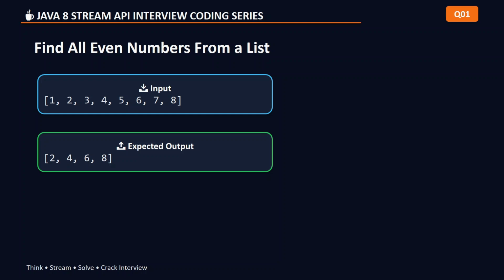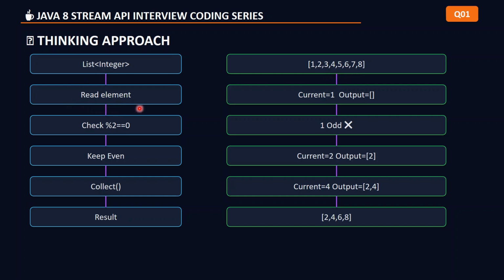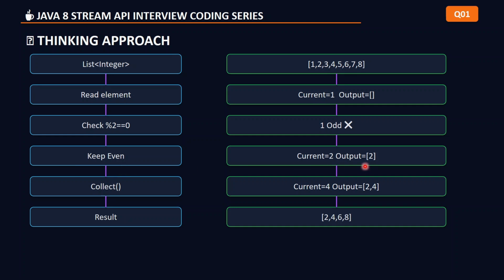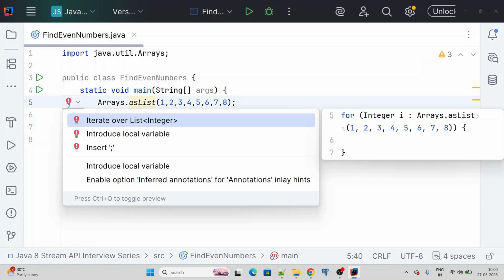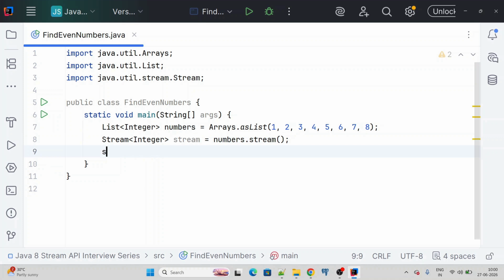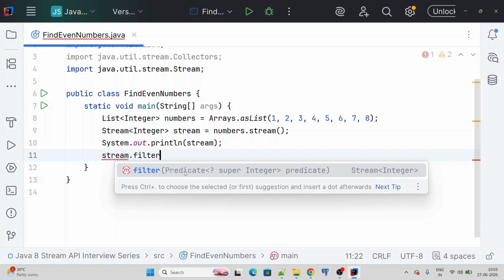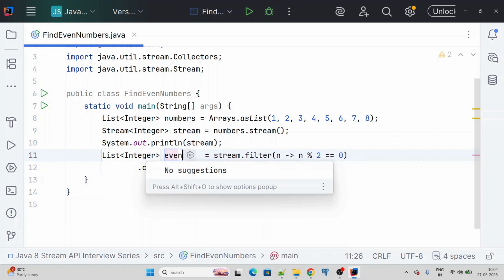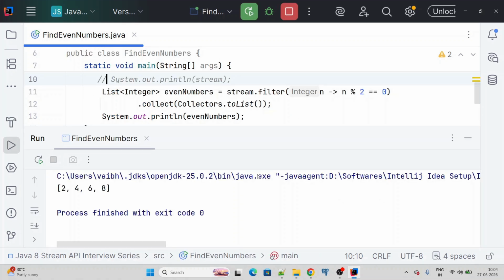Java 8 Stream API 🔥 Most Asked Interview Question | Find Even Numbers in a List (Easy Trick)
In this Java 8 Stream API tutorial, you'll learn how to find all even numbers from a list using the filter() method.

This is one of the most commonly asked Java 8 Stream API interview questions for both freshers and experienced Java developers.

In this video you will learn:
What is Stream API
How filter() works in Java 8
How to find even numbers from a list
Step by step explanation
Important interview concept

Here are the concise steps to find even numbers using the Java 8 Stream API:

00:00 Problem Setup
00:32 Logic Approach
01:36 List Initialization
02:06 Stream Conversion
02:43 Filtering Even and Odd Numbers
03:28 Collecting Results